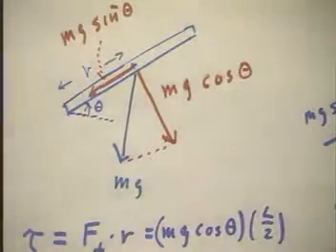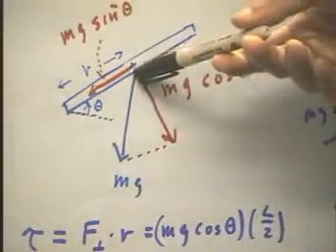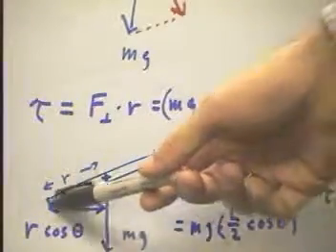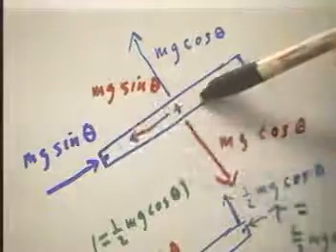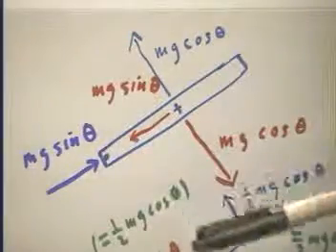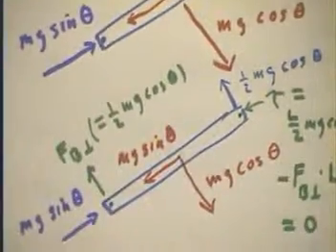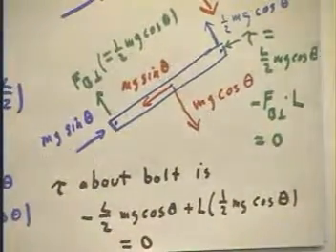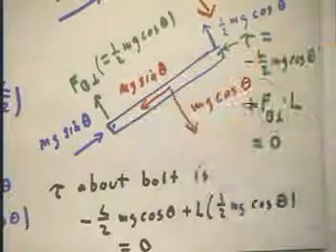ph1 d8 1118 ph04